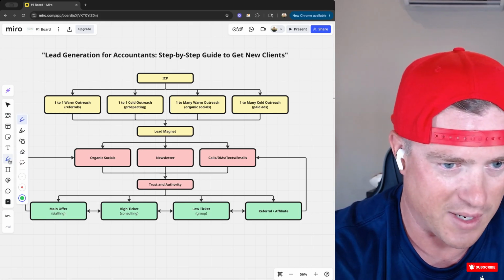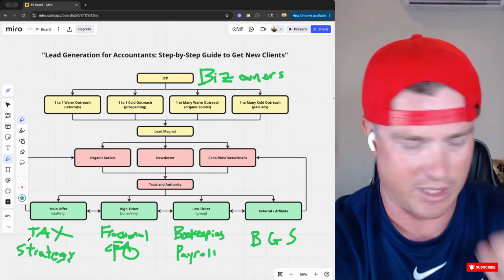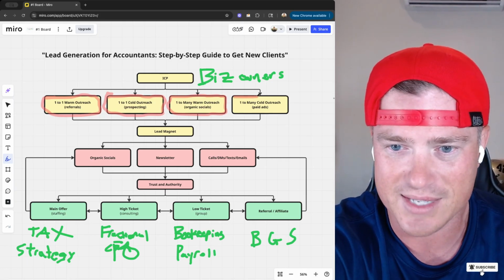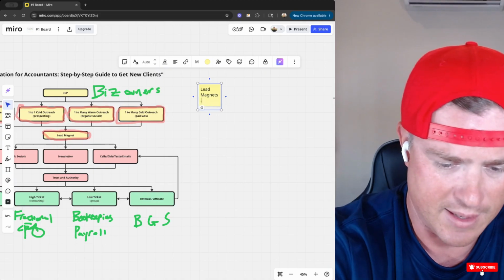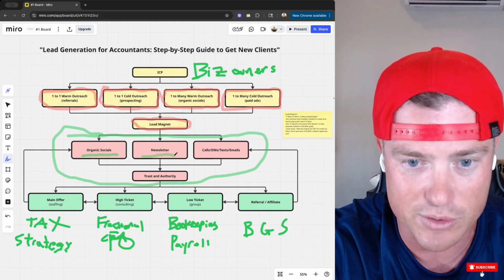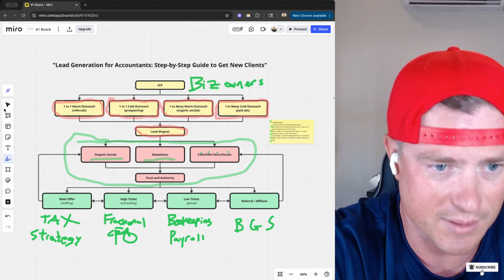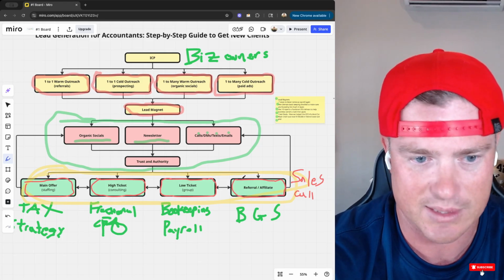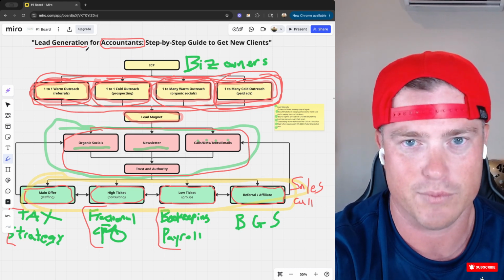I Helped an Accountant Get 27 Clients (Proof Inside)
About John Plumstead:
I’m a West Point graduate, former Army football player, and combat veteran who transitioned from the military into entrepreneurship. Today, I’m a husband, dad of four boys, and the founder of multiple businesses in real estate, digital marketing, and staffing.
- Built a multi-million dollar real estate portfolio
- Run Bravo Company Digital, a veteran-owned marketing and staffing company
- Placed 300+ offshore team members for U.S. businesses
- Generated thousands of leads across industries from cleaning to medical to real estate

On this channel, I share what’s actually working in lead generation, staffing, and business growth — no fluff, no theory, just real systems you can use.
No BS Tampa Real Estate
A no fluff weekly dose of real Tampa real estate insights straight from the guy who actually knows the market.
Lead Gen Playbook
Build a predictable lead system, book more calls, and grow your business — all inside The Lead Gen Playbook.
Calendly
Bravo Company Digital - Needs Assessment - John Plumstead
Every growing business faces challenges: generating enough leads, finding the right talent, or building systems that drive revenue.During this call, we’ll discuss your business needs, whether it’s boosting your lead flow, improving your sales process, or accessing qualified staffing solutions.
A no fluff weekly dose of real Tampa real estate insights straight from the guy who actually knows the market. (138 kB)
Lead Gen Playbook
Build a predictable lead system, book more calls, and grow your business — all inside The Lead Gen Playbook. (119 kB)